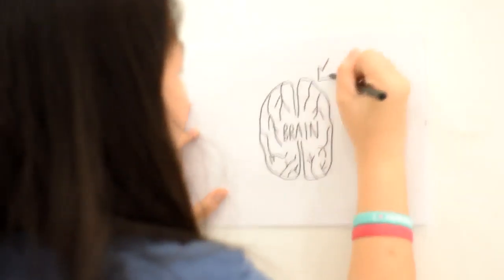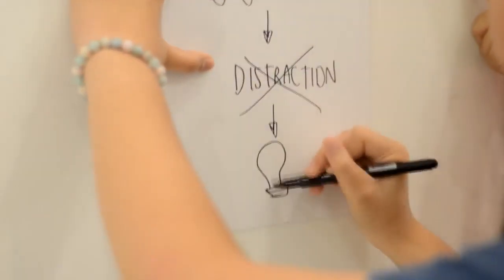20161110 M5 19 Chemistry group5